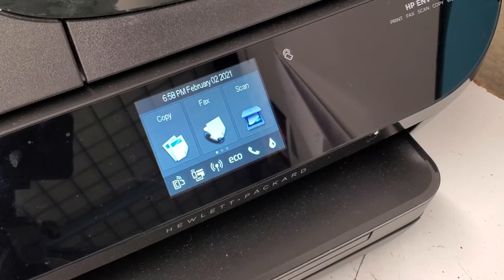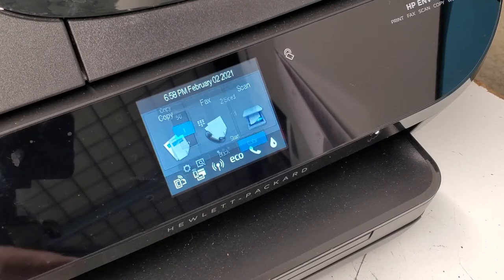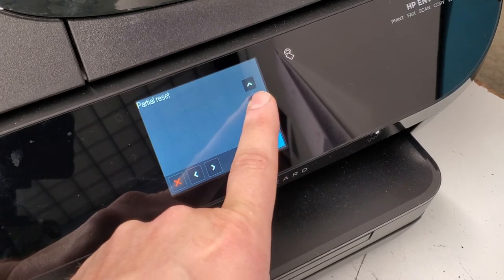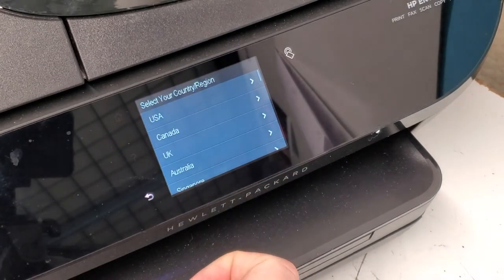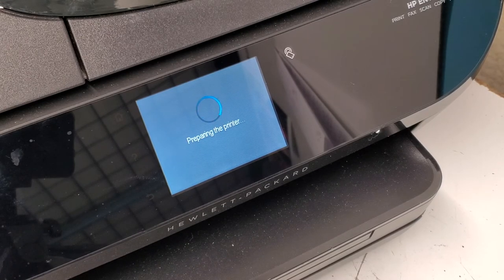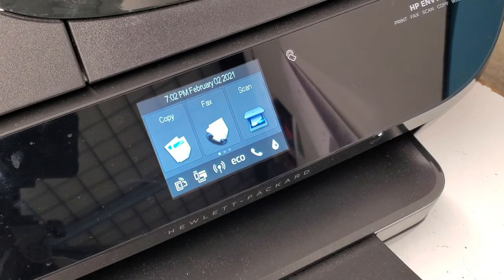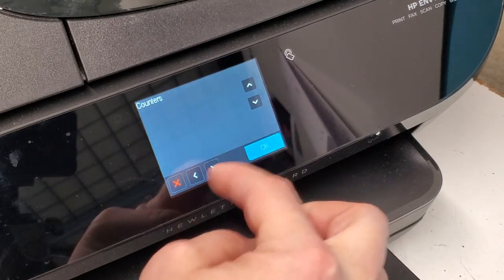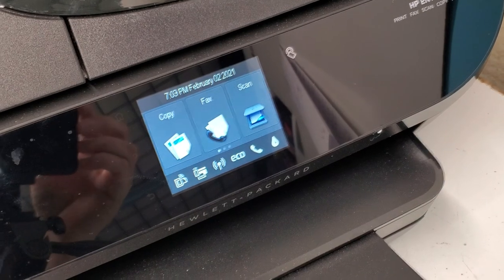Reset HP ENVY 7640 Printer Access Hidden Factory Support Menu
This is a quick video on how to access a service menu on HP Envy 7640 and similar printers. In the menu, you can clear errors, reset printer, and find out information about your printer.